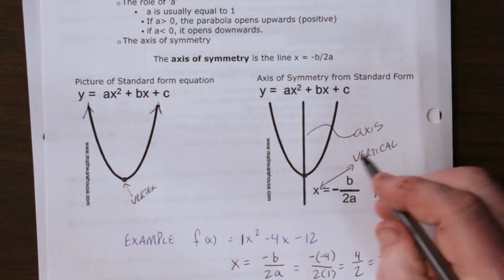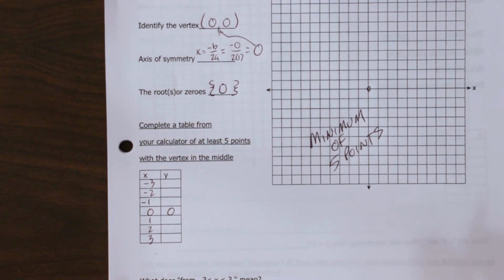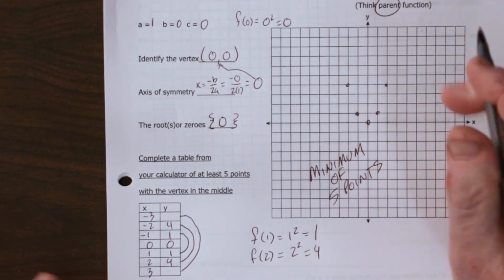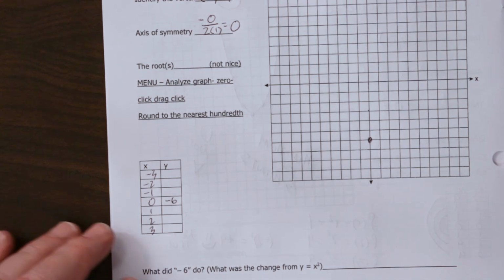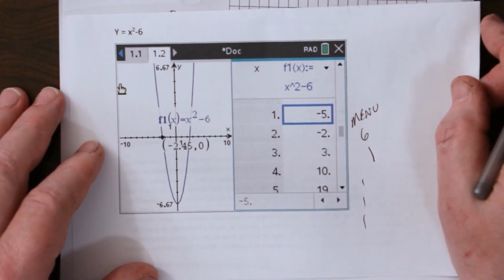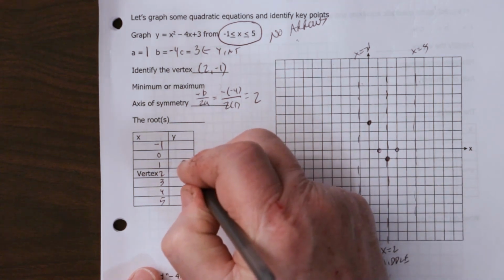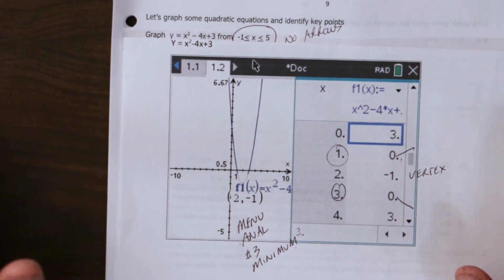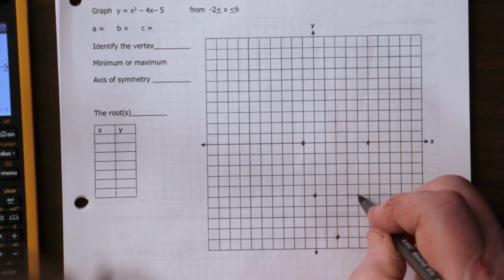DAY 18 Graphing Parabolas - Scott Douglas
Today's video is a fun little April Fools clip and a lesson on graphing parabolas. Have a good day!